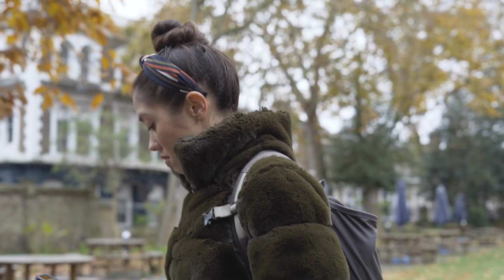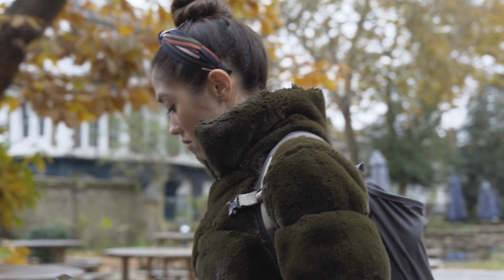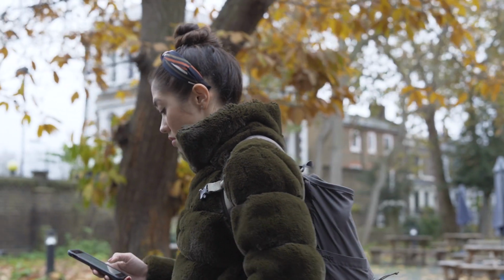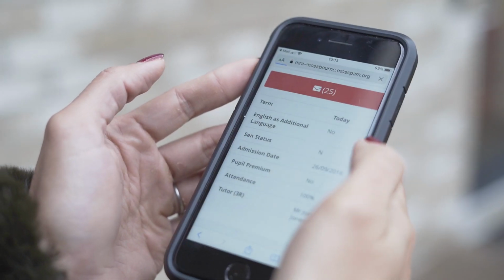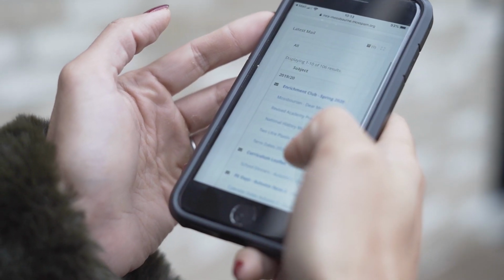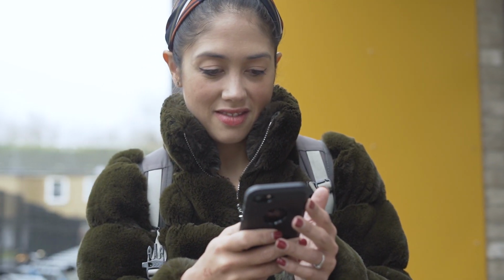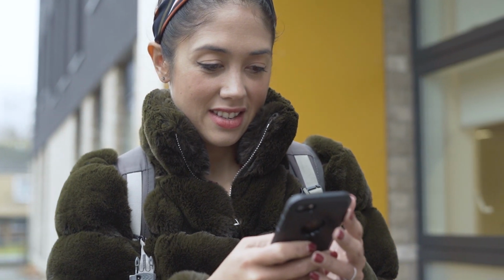PAM - Helping Teachers & Leaders Unlock Their Potential